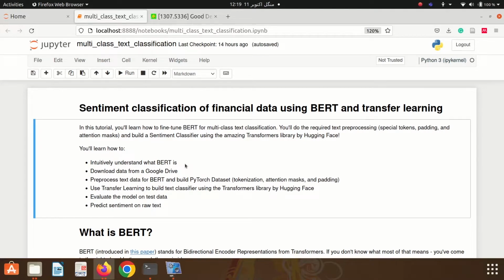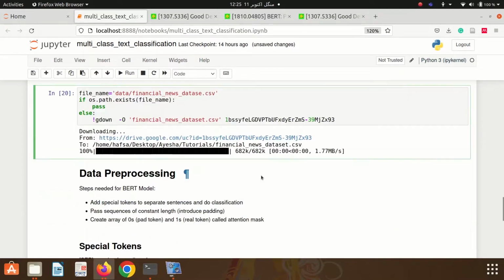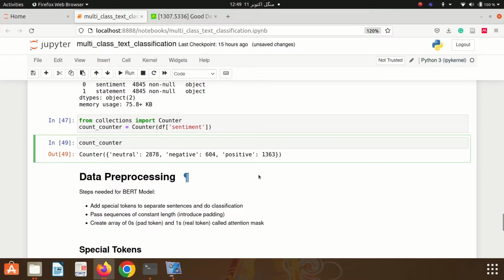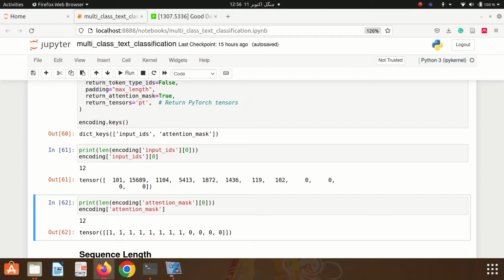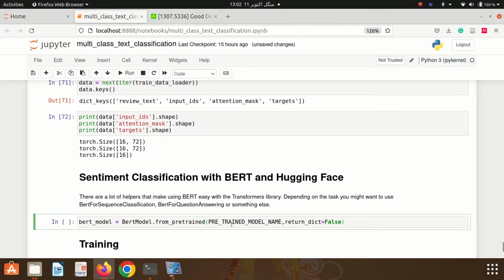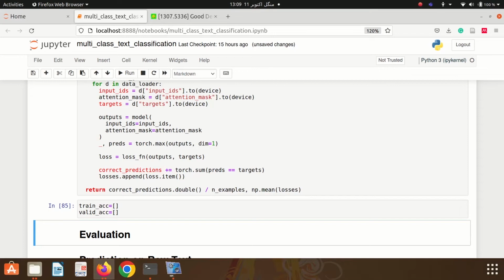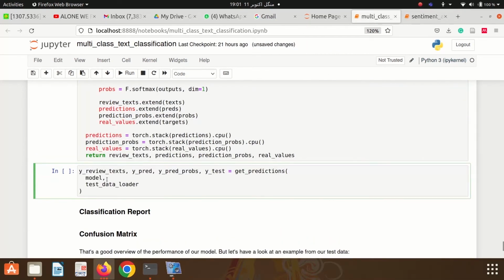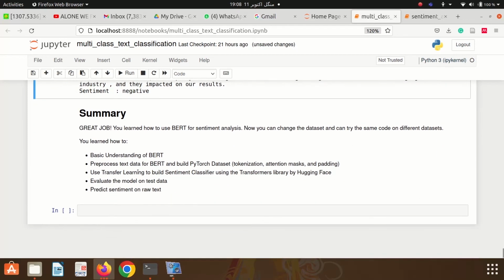Sentiments Classification using Transfer Learning on BERT with complete code!!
Sentiments Classification Using Transfer Learning on BERT | Transformers | Financial Data
We have used transfer learning on BERT model to do sentiment classification on a Financial dataset.

The topic for video will be selected based on the number of received requests.